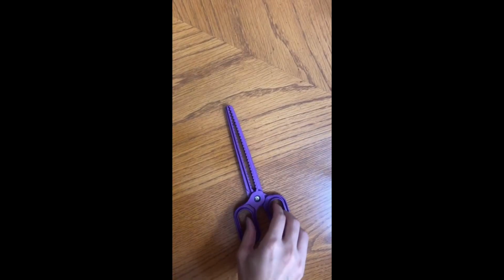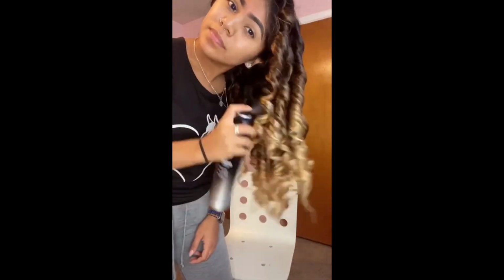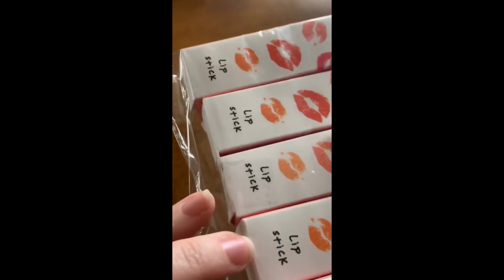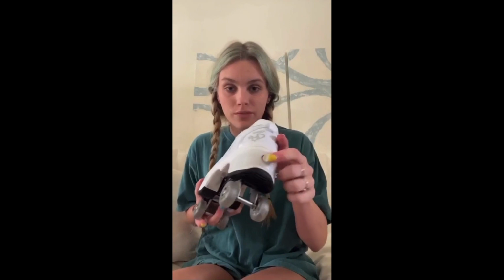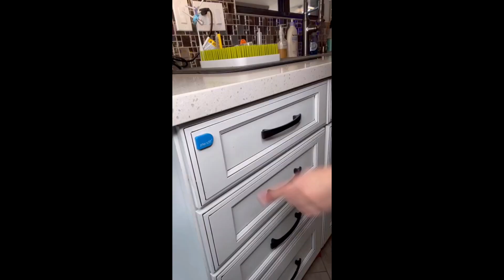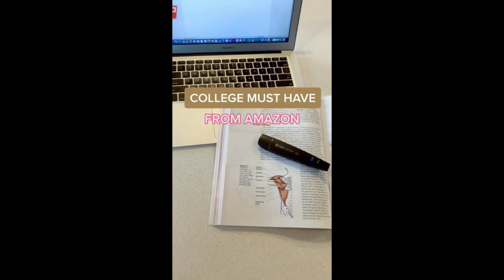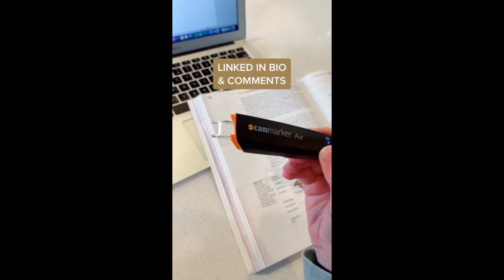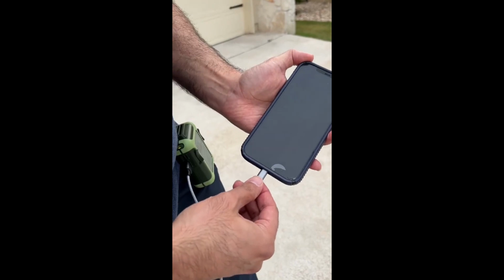Tiktok Compilation - Amazon Gadget - TikTok Made Me Buy - Amazon Must Haves with Links (EP.38)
00:00 - Intro
00:08 - Cup Claw
00:42 - Hair Curlers Spiral
01:37 - Crystal Jelly Lipstick
02:35 - Zipper Pocket Storage
02:49 - Carpet Cleaner
03:08 - Electric Peeler
03:28 - Dissolving Swim Shorts
03:57 - Deformation Roller Shoes
04:19 - Curtain Smart Electric
04:42 - Defrosting Tray
04:55 - Movement Triggered System
05:31 - Keyboard Tablet Stand
05:46 - Keyboard Sliding Stand
05:58 - Foaming Hand Soap
06:08 - Magnetic Light Bulb
06:23 - Electric Milk Steamer
07:17 - Scanmarker Air Pen
08:02 - Stackable Lunch Container
08:54 - One Handed Serving
09:08 - Waist Clip Fan

This channel is not monetized on Youtube.